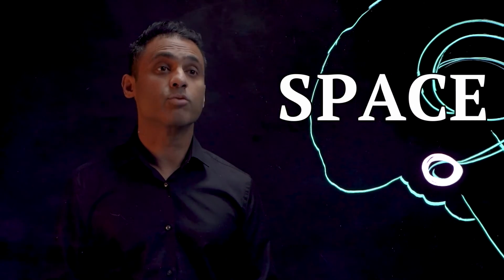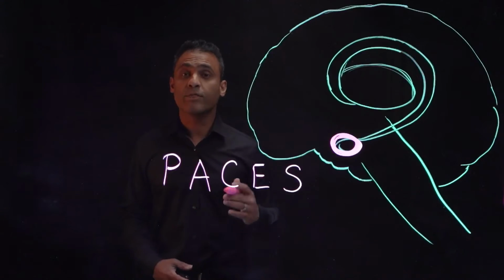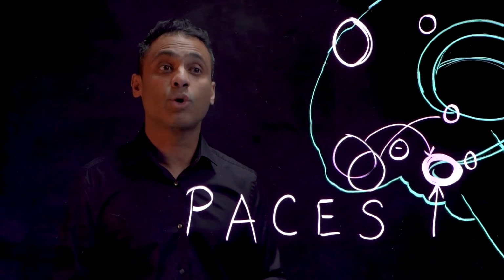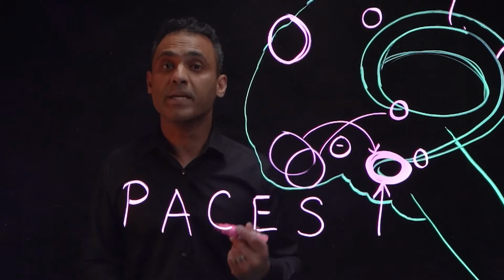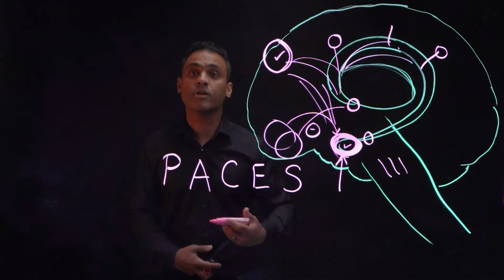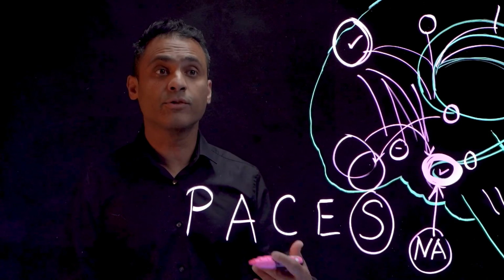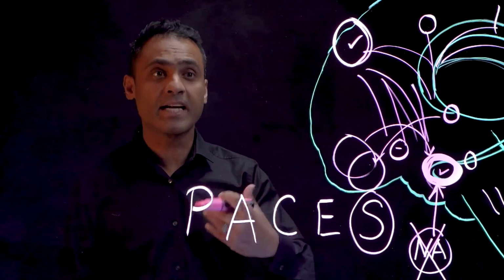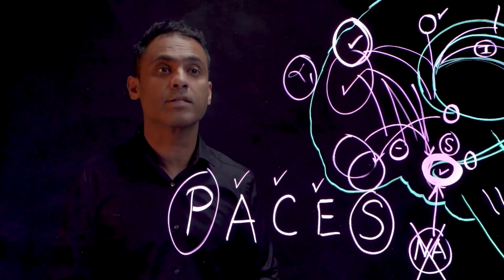The 5 Brain Functions You Need for Mental Well-Being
In this video, Dr Sanil Rege takes you into the captivating world of neuroscience as we explore the key mental health functions that define us.
In this enlightening journey, we decode the mnemonic 'PACES'—Perception, Activity, Cognition, Emotion, and Sleep—to understand their vital roles in our well-being.

Discover how disturbances in these domains can lead to mental health pathologies and how they interrelate to form the basis of psychiatric diagnoses like depression and PTSD.

Join us as we delve into the depths of the brain, identifying structures like the amygdala, hippocampus, nucleus accumbens, and the prefrontal cortex, and uncover their functions in fear, reward learning, and emotion regulation. We'll illustrate how these components orchestrate our daily experiences, from the anticipation of rewards to the management of stress, and the critical balance necessary for optimal mental health.

Whether you're a clinician seeking insights into patient care or an avid learner of the human psyche, this video offers a comprehensive look at how our brains navigate the complex landscape of emotions, tasks, and rest. By the end, you'll gain a greater appreciation for the intricate neurobiological symphony that enables us to think, feel, and sleep—ensuring you leave with a newfound understanding of the neuroscience behind the mental processes that make us who we are. Stay fascinated and join us for this transformative learning experience.

By exploring the neuroscience behind mental health, you'll gain valuable insights that can empower you to optimize your own mental well-being. 🌟

Time Stamps :
00:00 Introduction
1:23 Understanding Brain Functionality
4:54 Exploring the Different Brain Regions
9:11 Unveiling the Adaptive Nature of the Brain
19:26 Unravelling the Consequences of Brain Dysfunction

🎓RESOURCES BY PSYCH SCENE:

Revolutionary psychiatry learning.

The Hub is devoted to making you a better mental health professional. Our team of academic and clinical experts bring you powerful summaries, videos and interviews in psychiatry and neurosciences.

🌐Psych Interview Online: REAL WORLD SKILLS FOR REAL WORLD SUCCESS
The Psych Interview online courses offer high-quality training to help you improve your psychiatric interview skills through self-study. They are suitable for Psychiatrists, Psychiatry trainees, Mental health practitioners, Nurses and General Practitioners.

🌐Psych Scene Online: THE ONLINE COURSES TO HELP YOU SUCCEED

Psych Scene offers specialised training and professional development for Psychiatry Trainees, Psychiatrists, General Practitioners and Mental Health Practitioners. Here you can find our upcoming live courses.

👋 LET’S CONNECT!